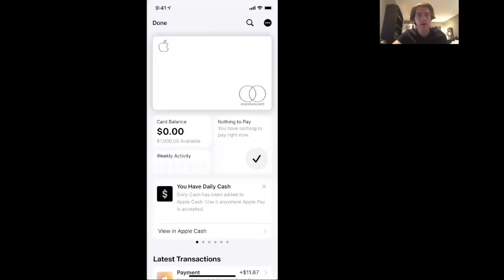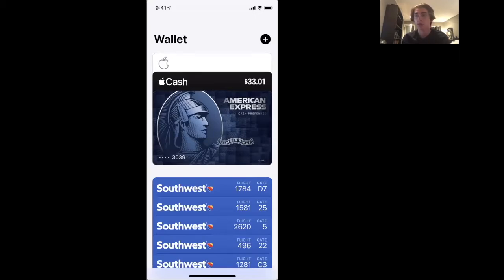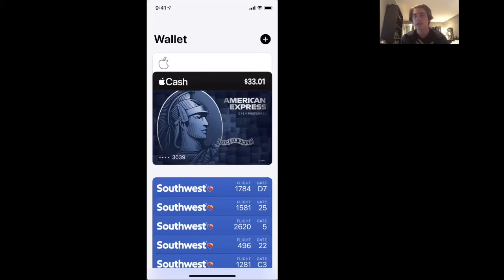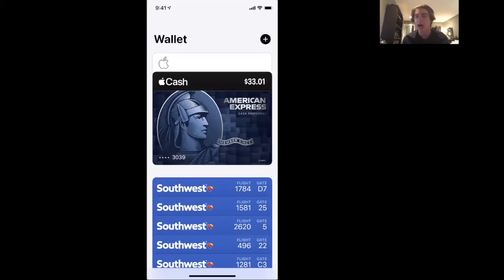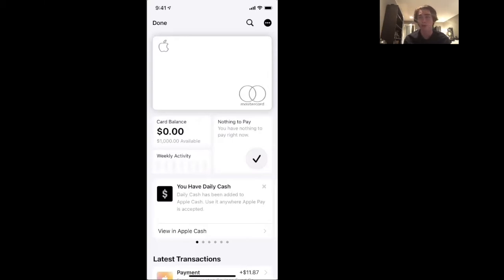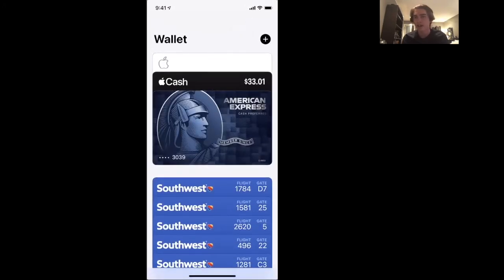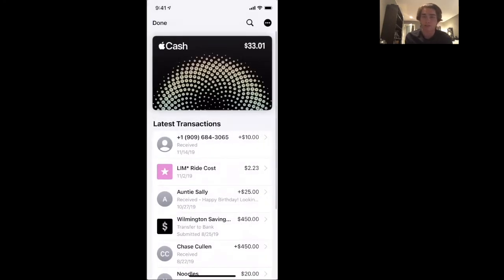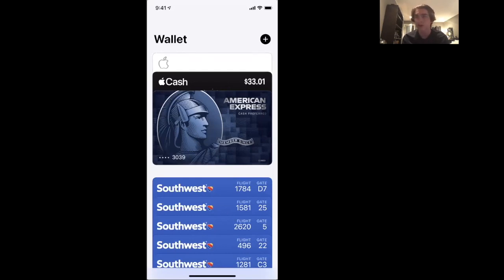The ITKid on Apple's Financial Services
Max explains Apple Wallet, Apple Pay, Apple Credit Card, etc.